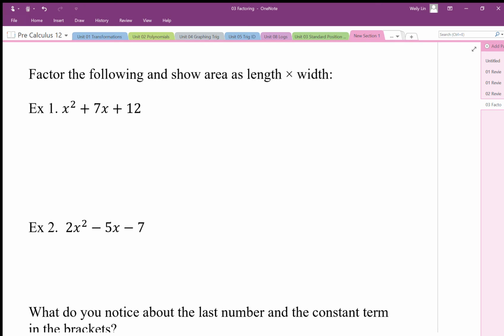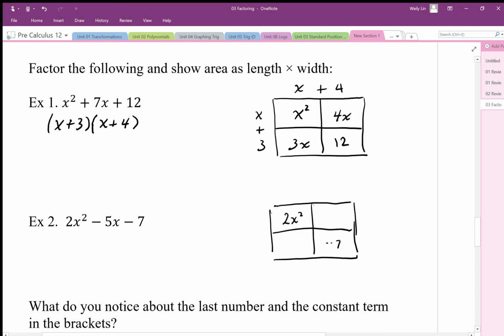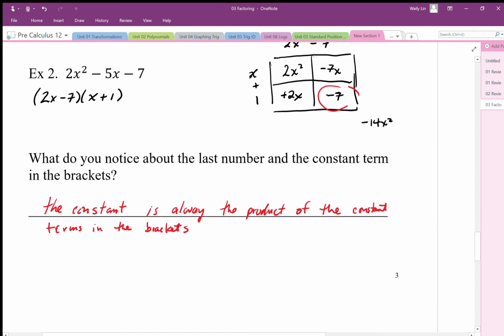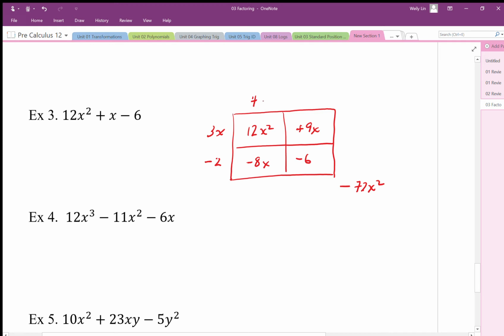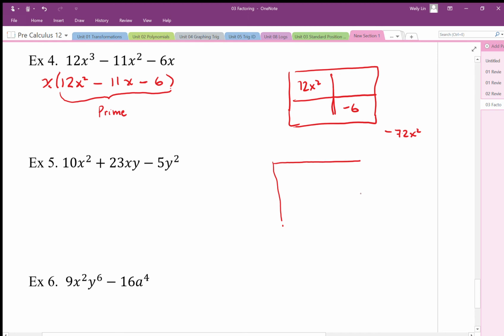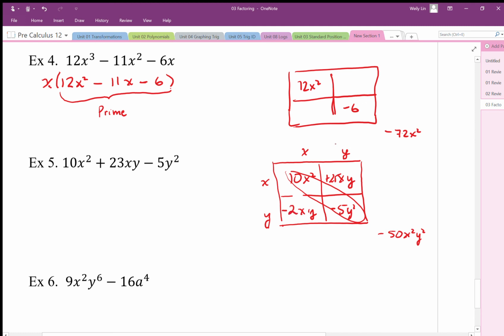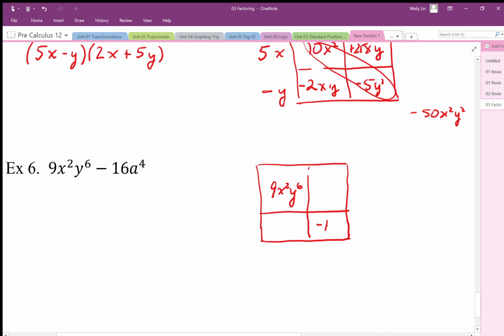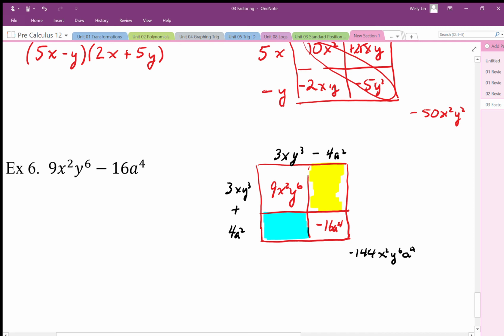03 Factoring Part2